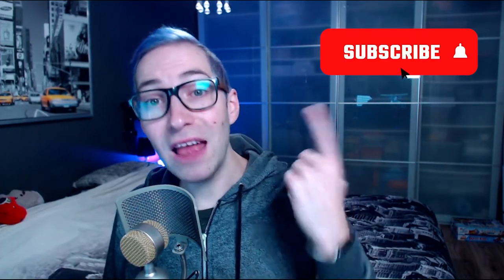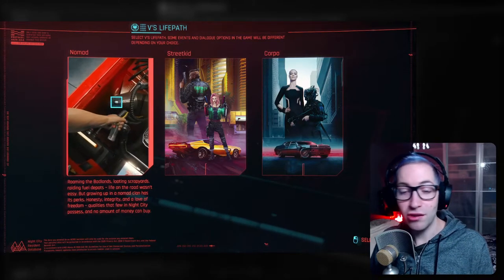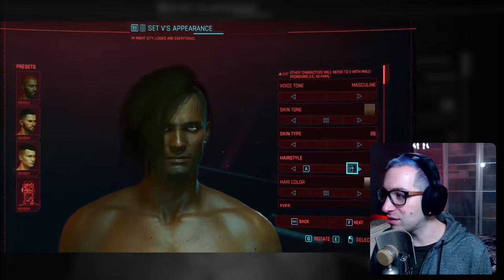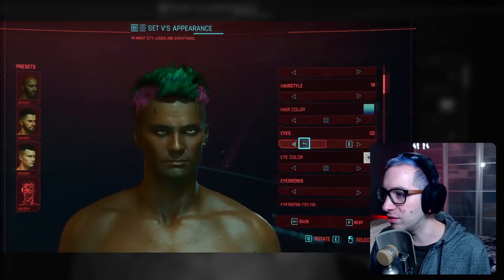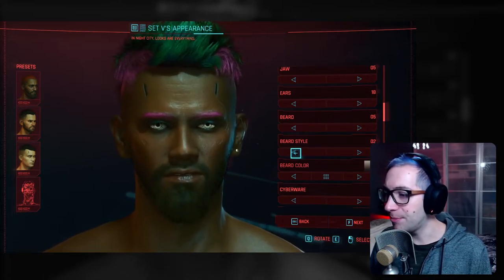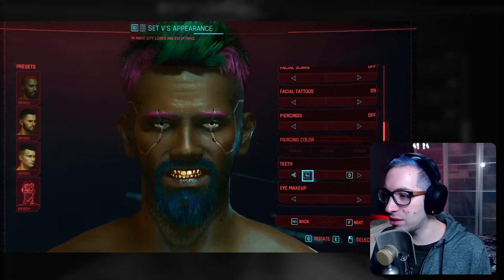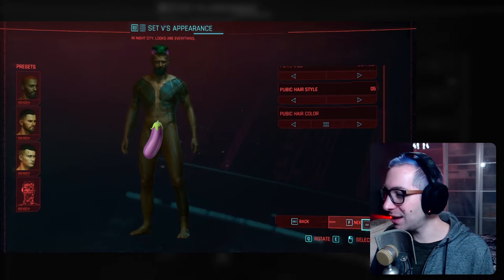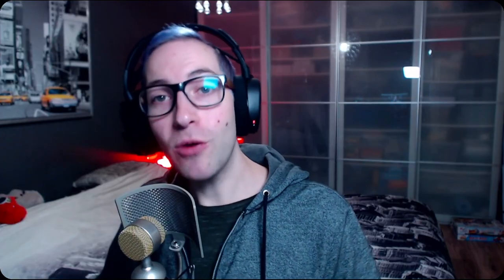The Cyberpunk 2077 CHARACTER CREATOR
After literally years of waiting, Cyberpunk 2077 is finally here. One aspect of the game is the character customization. I'm going to take you into the game and will show you what options you have to customize your character before you begin your adventure in Night City!